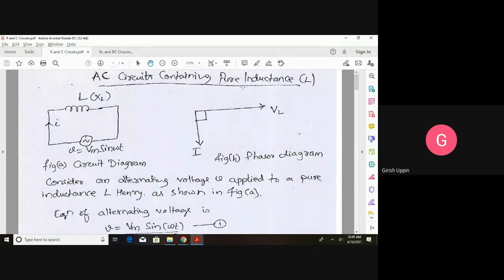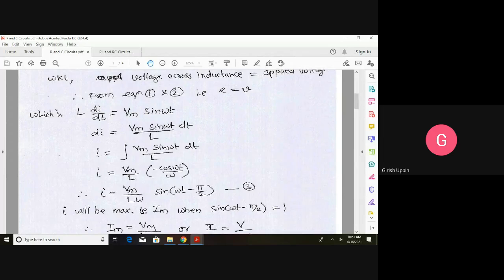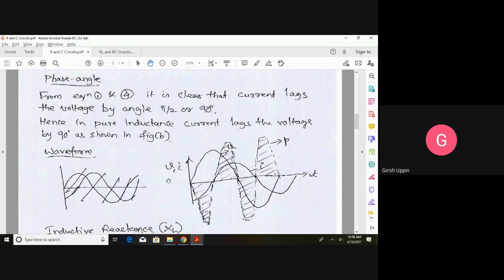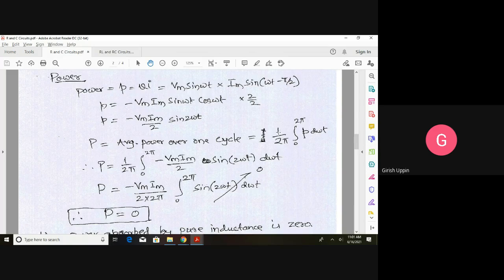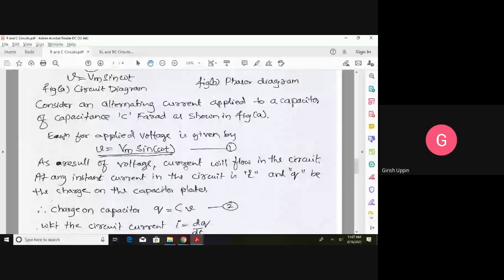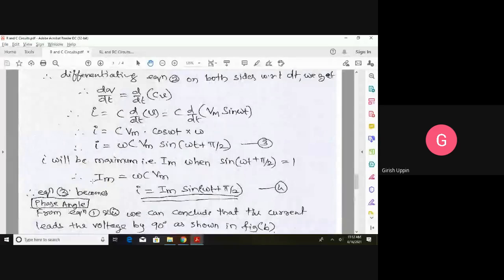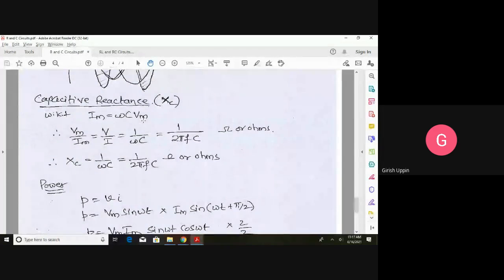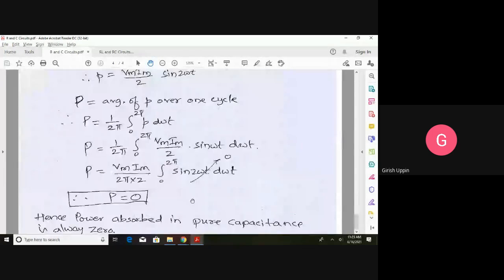Basic Electrical Engg. 18ELE23 Module 2.2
Analysis of AC circuit with pure Inductance and pure Capacitance